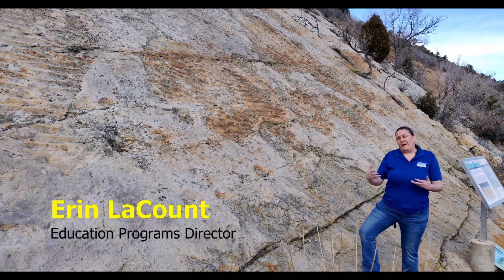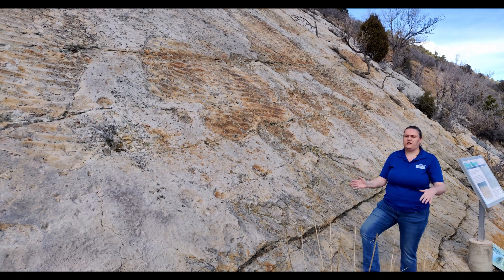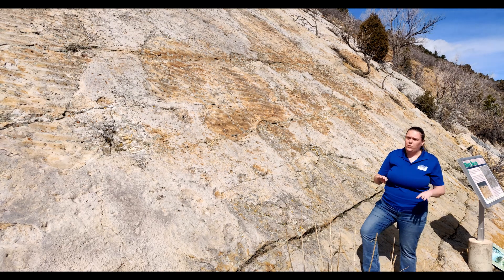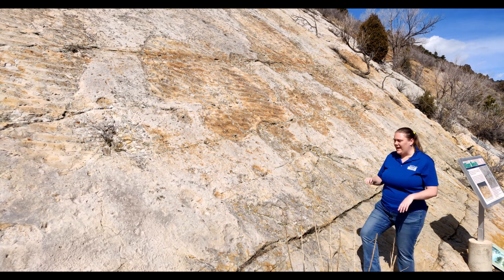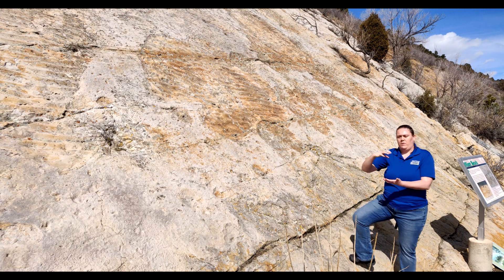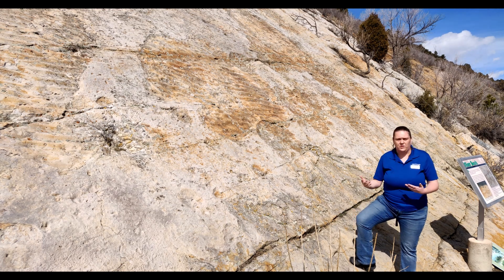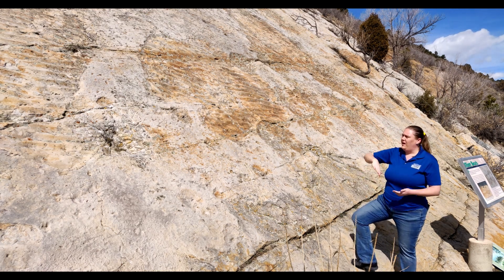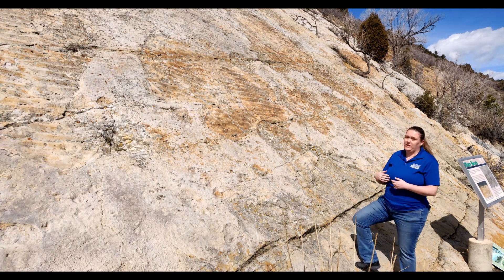Dinosaur Ridge Tour: Ripple Marks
Hundreds of ripple marks made by wave currents can be seen along the east side of Dinosaur Ridge. 100 million years ago this area was a coastal beach, and these ripples are great evidence of the vastly different climate in this part of Colorado.